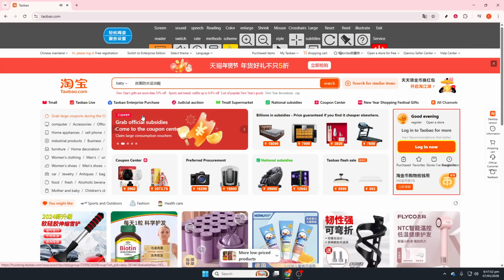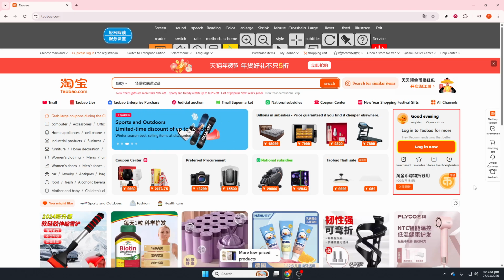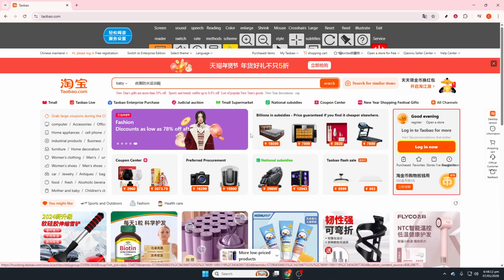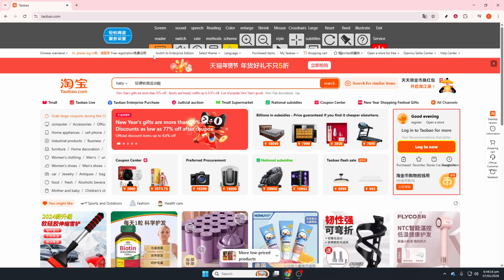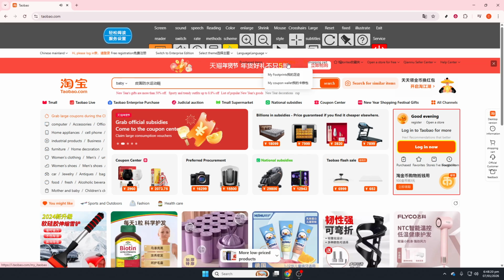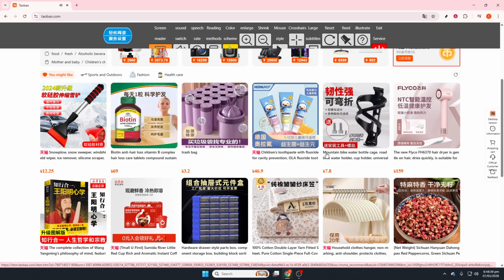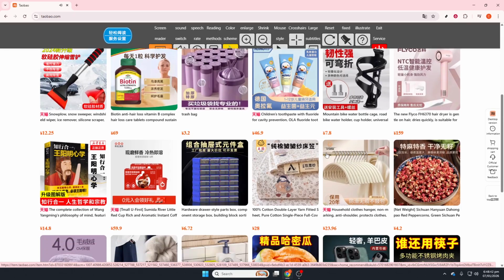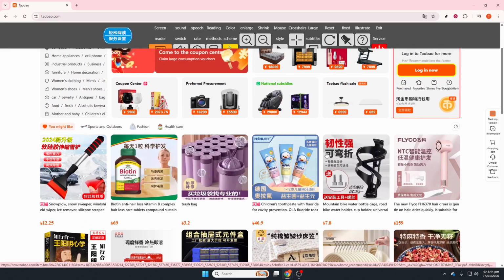How To Set Up Taobao And Alipay Account 2025 Step by Step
Ready to shop like a pro in 2026? 🛍️ In this video, I walk you through the updated 2026 Step-by-Step Guide on How To Set Up Taobao and Alipay Accounts—even if you don't live in China!